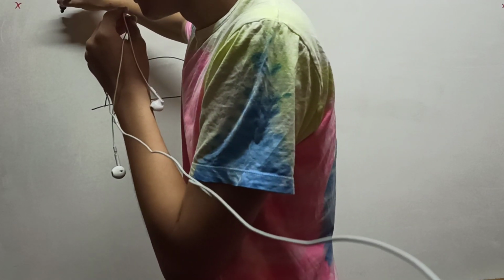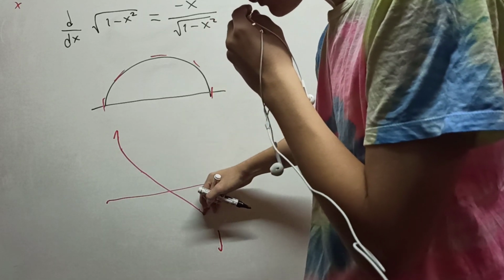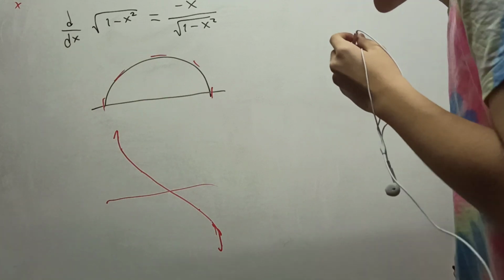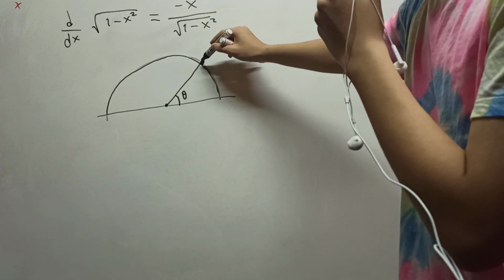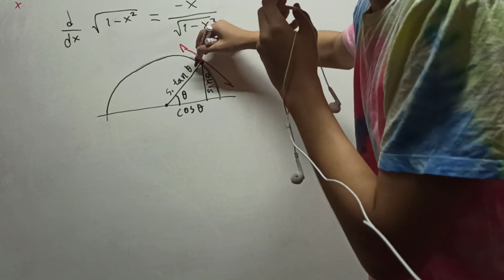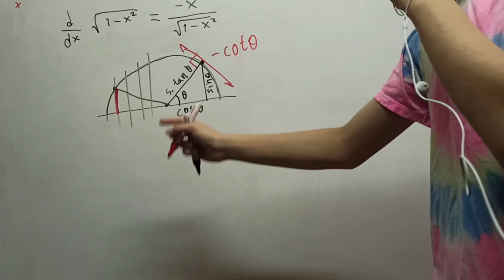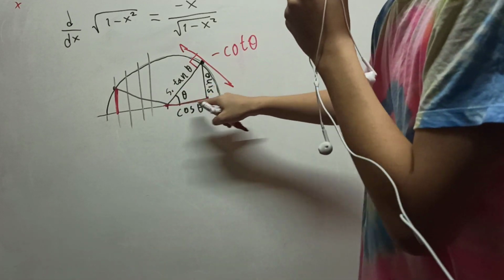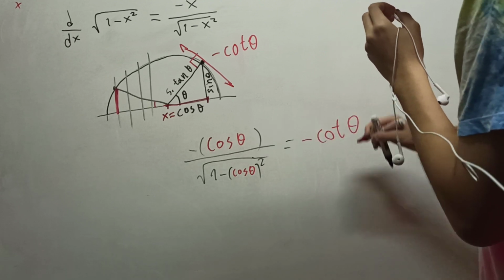(d/dx)Circle = tangent? (Well, sort of…)